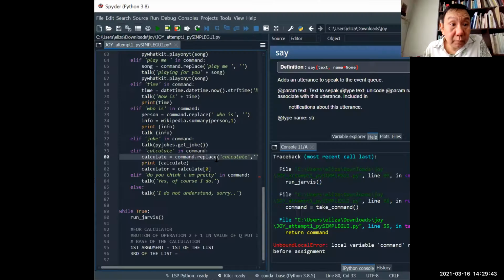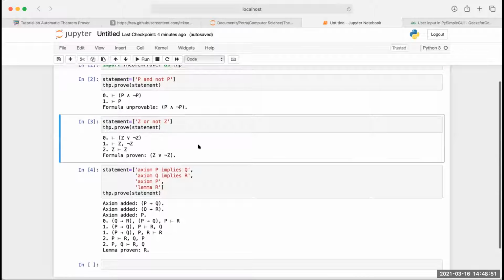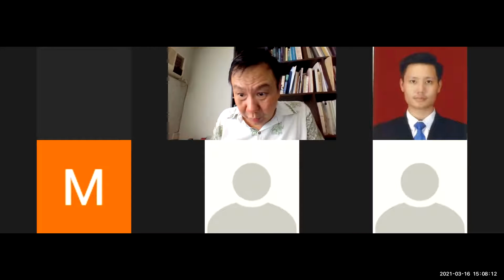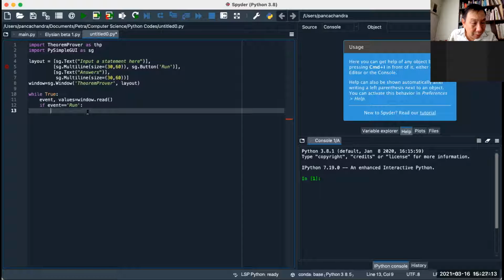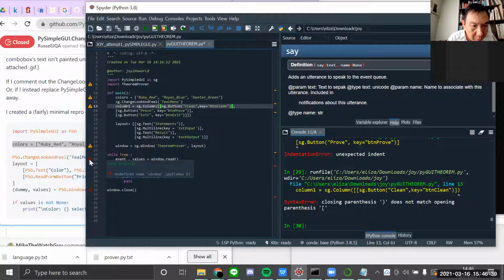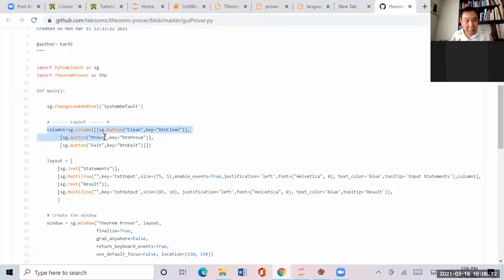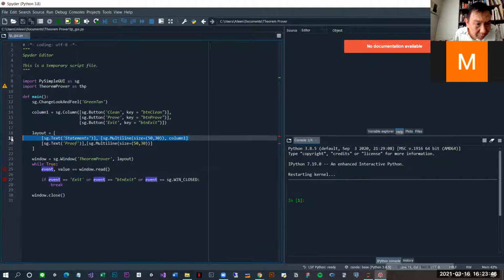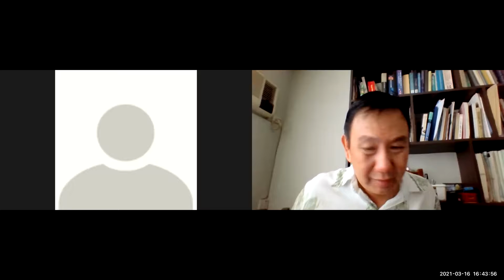ComSci March 16 2021